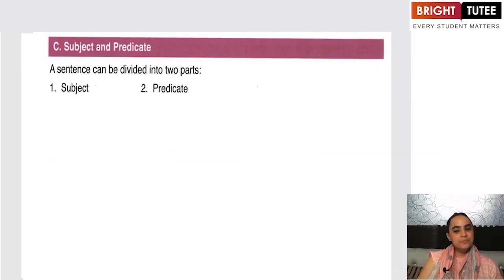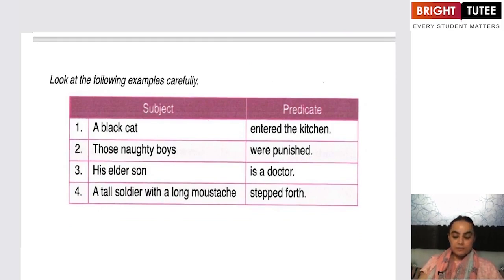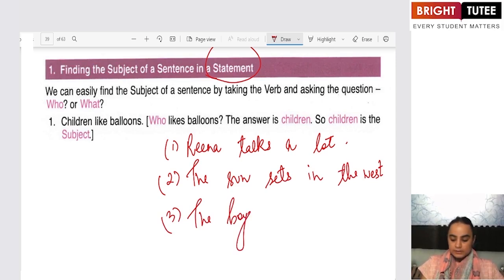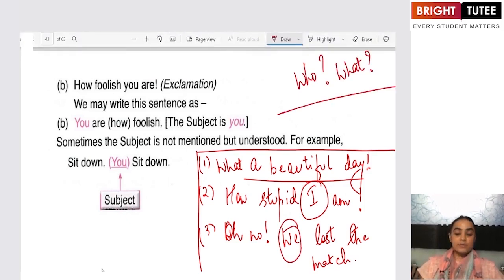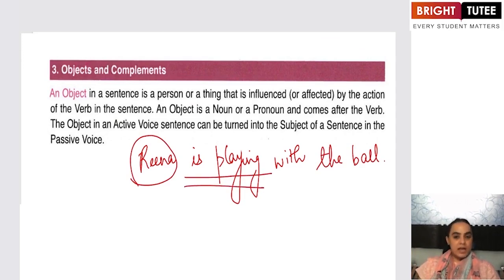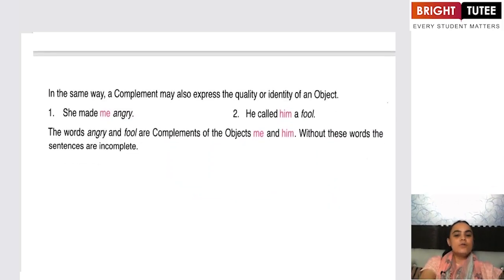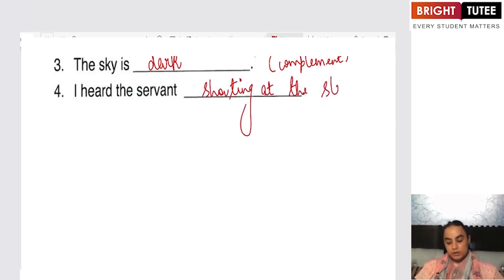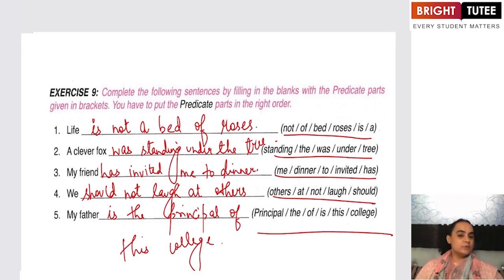01 3 The Sentence Part 3